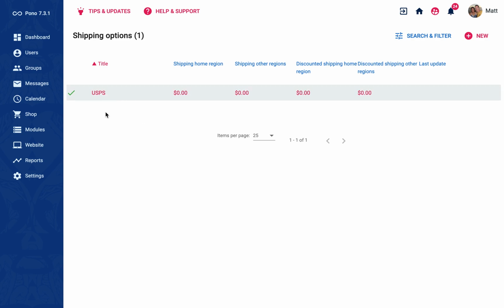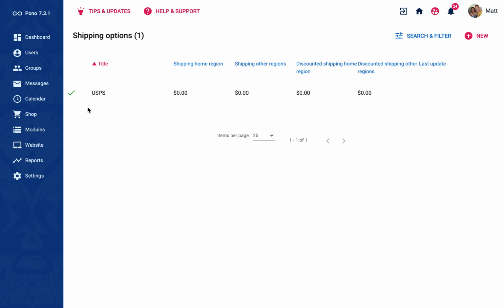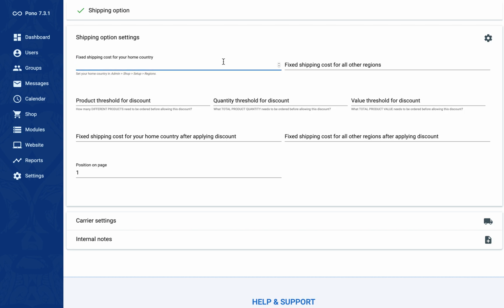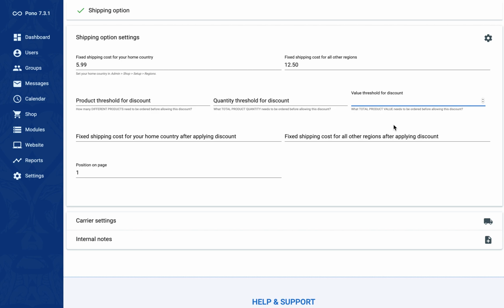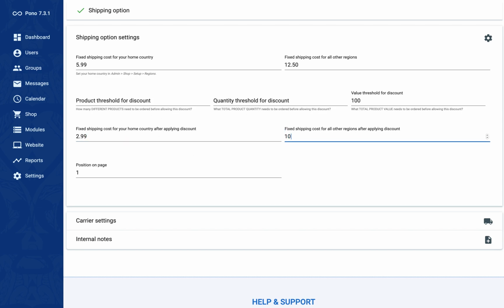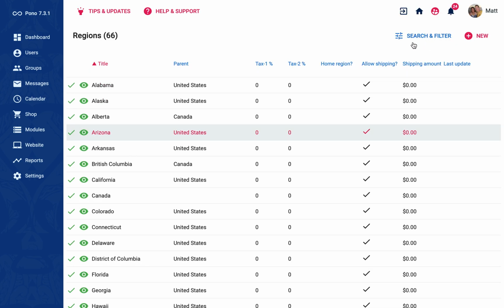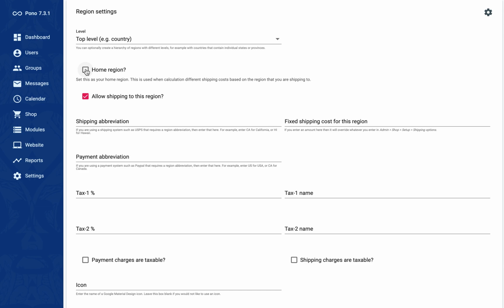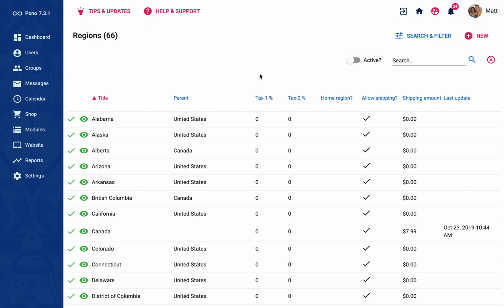Shipping options and shipping costs (Pono 7 MAIN WORKFLOW)